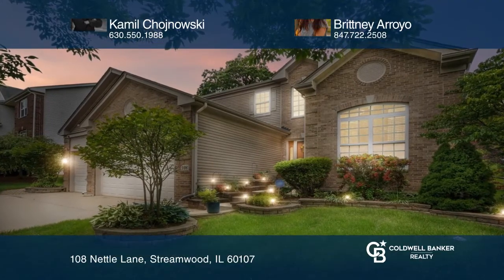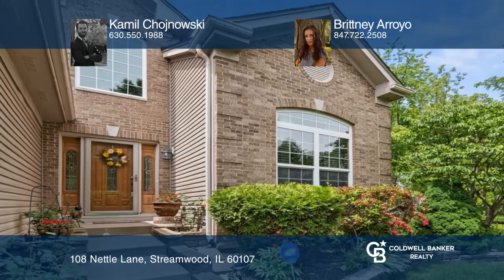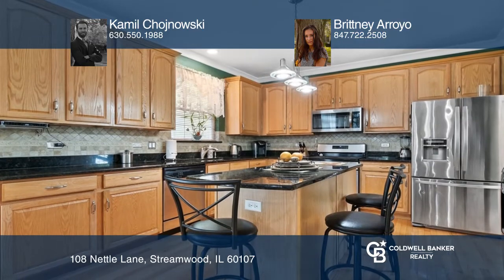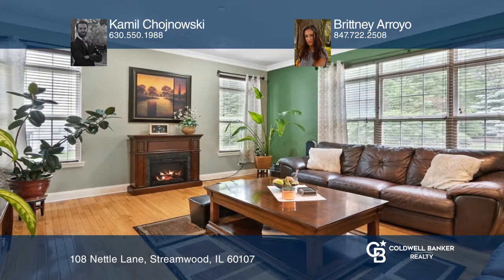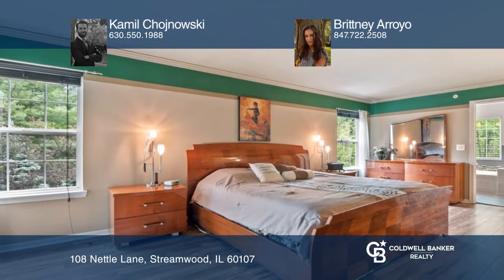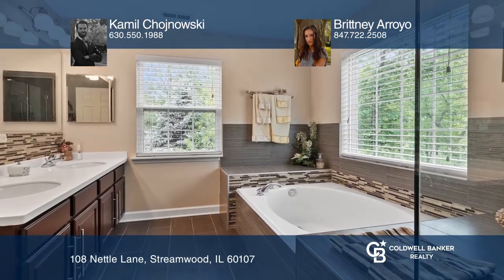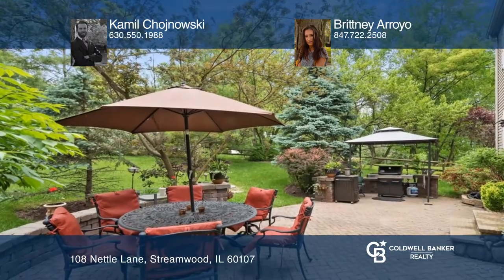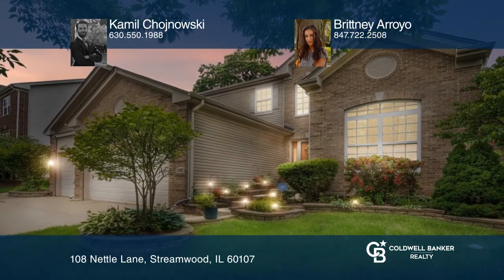108 Nettle Lane Streamwood, IL | ColdwellBankerHomes.com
108 Nettle Lane, Streamwood, IL

Move right into this tastefully updated and extremely well maintained home, located on a premium and private lot in the Sterling Oaks Subdivision. Inside, you will be pleased with the quality of craftsmanship throughout, combined with an open layout. The spacious kitchen is highlighted by granite co